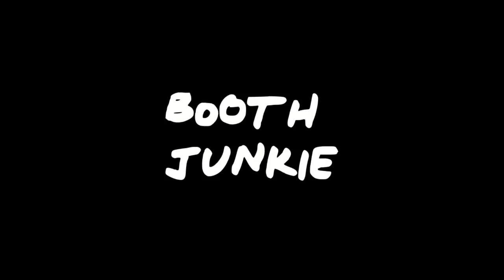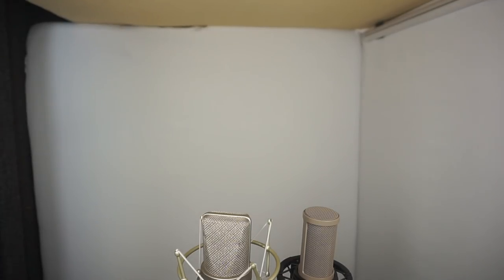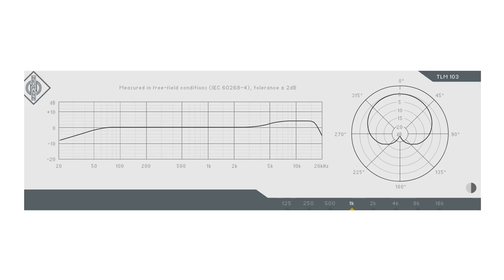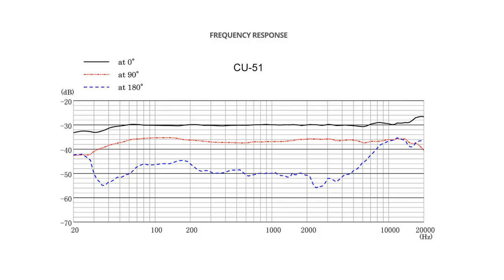SANKEN CU-51 Dual Capsule Cardioid!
Thanks to the fine folks at Plus24.net for loaning me this microphone!